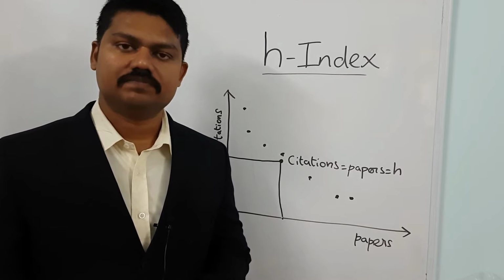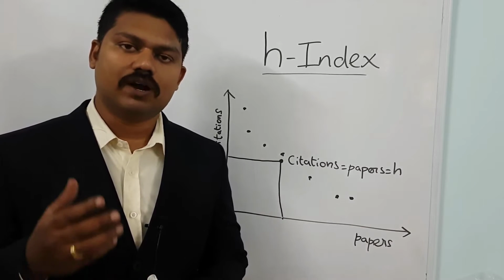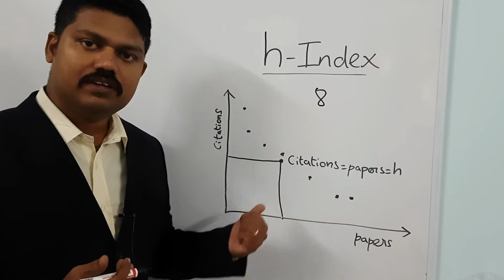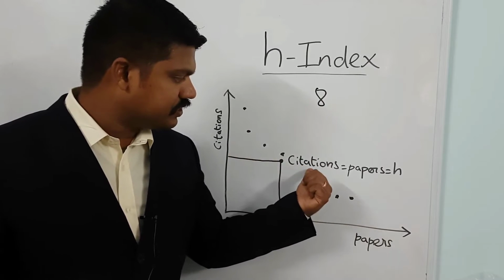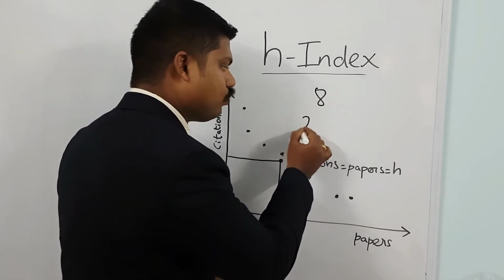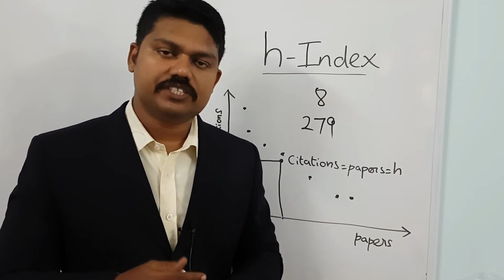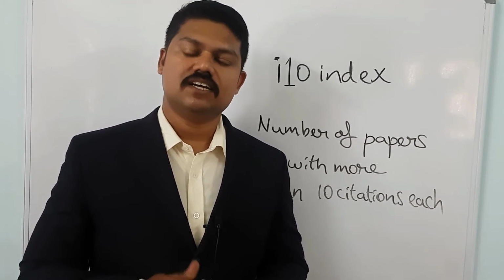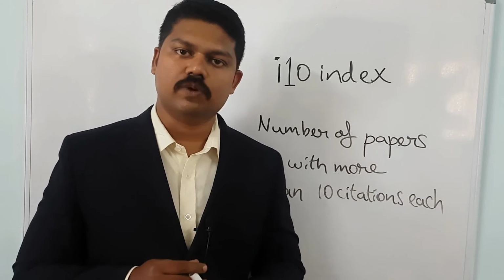h index and i10 index I Research Indices I Research to Publication I Dr.V.M.M.Thilak